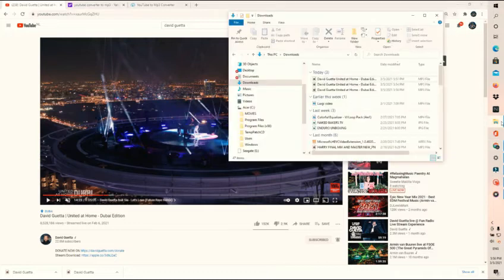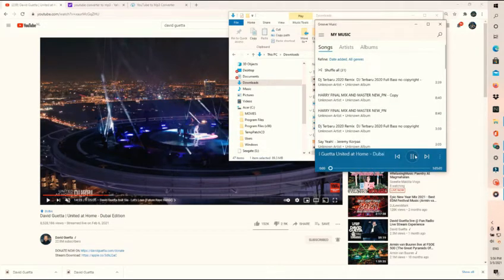How to Convert Music Videos MP4 to Mp3 File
How to make Music Videos to Mp3 file format, this is a tutorial for like if you want to make the music video and you want it to put in your cellphone to listen and no need to watch it.